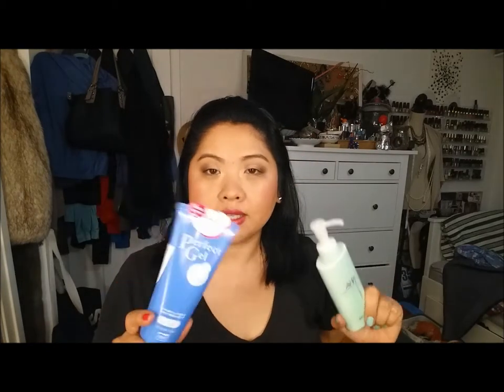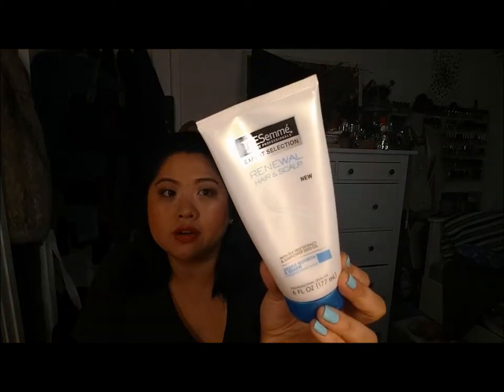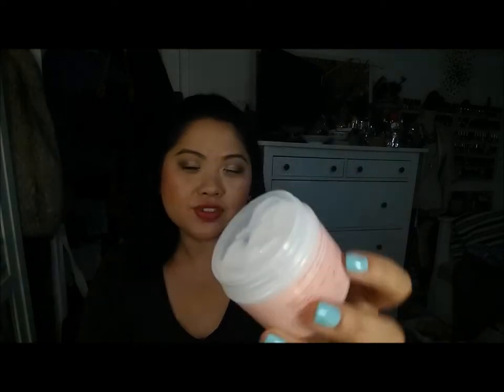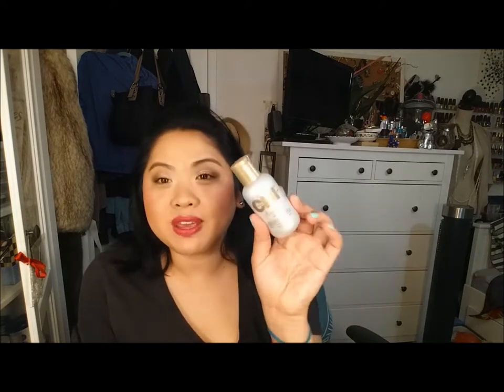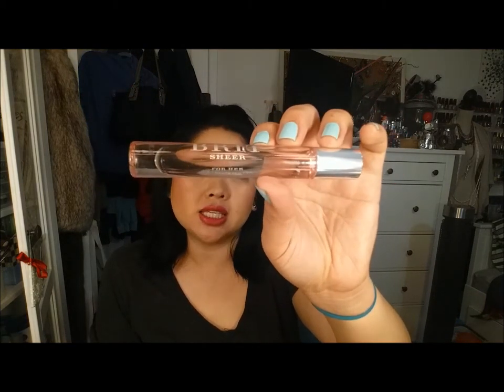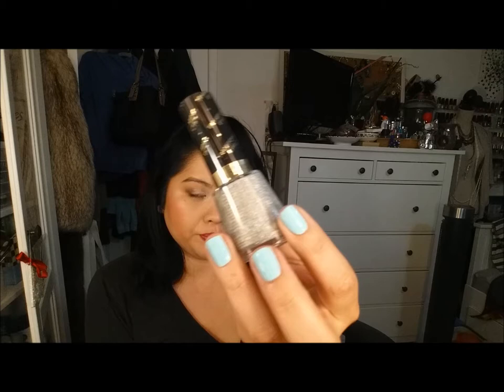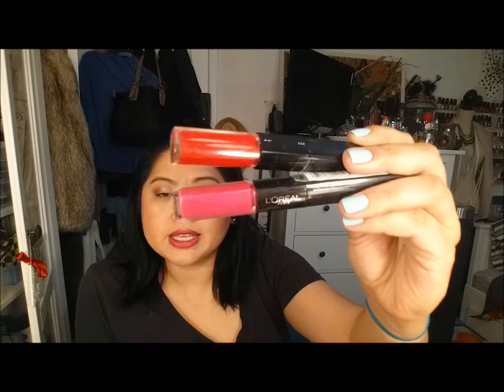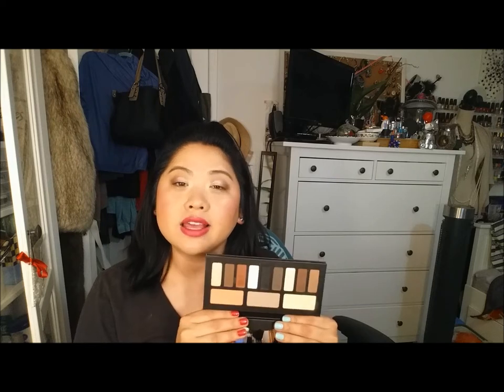Product Updates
RECENT VIDEOS

xo
Sam